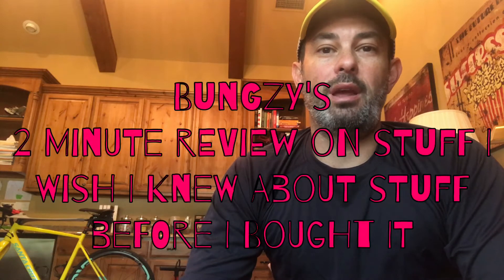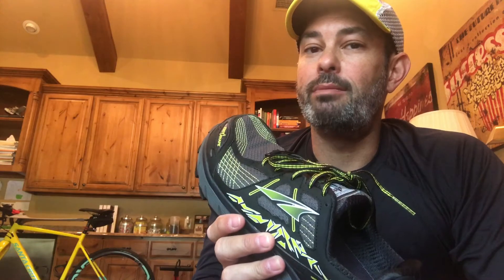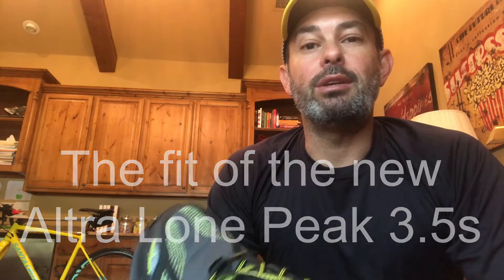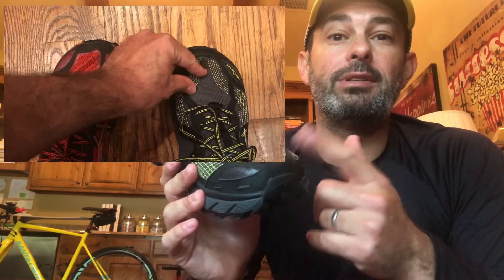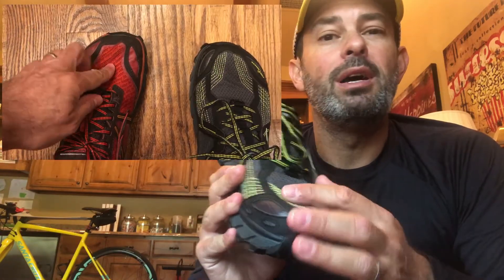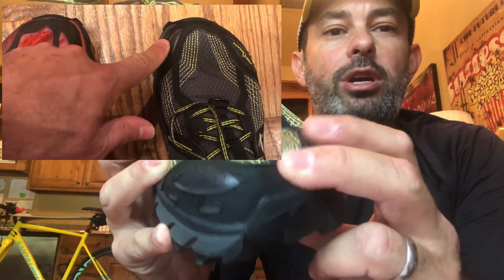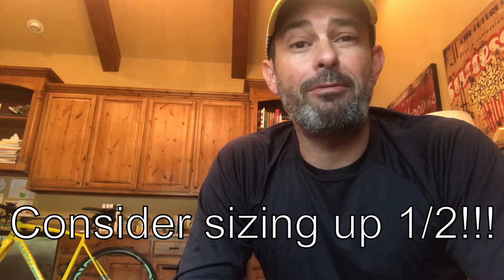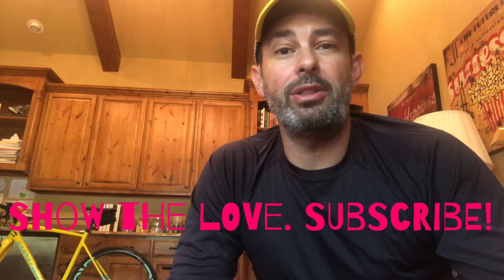Sizing & the new Altra Lone Peak 3.5s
Series focuses on quick reviews of ultralight backpacking and camping gear. My goal is to help you buy the right product, right out of the gate.